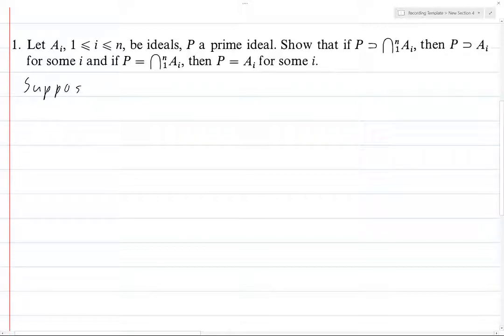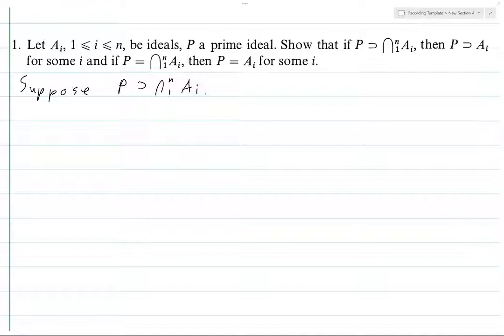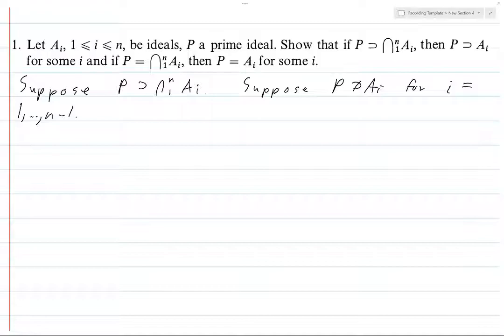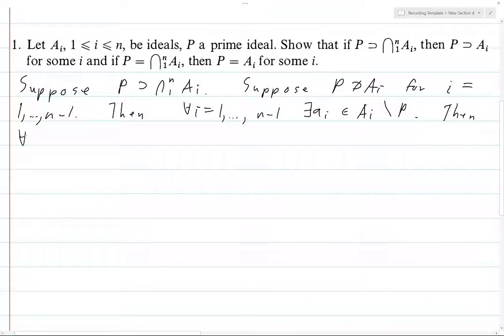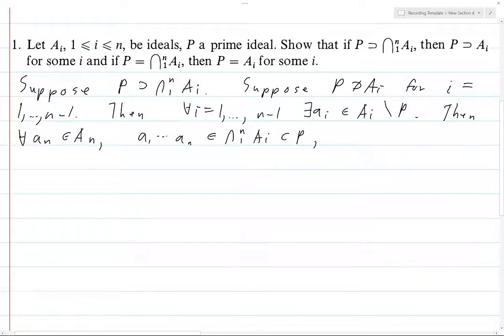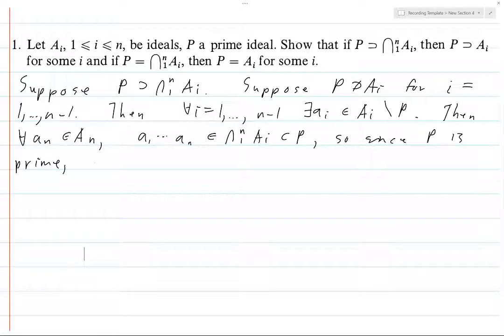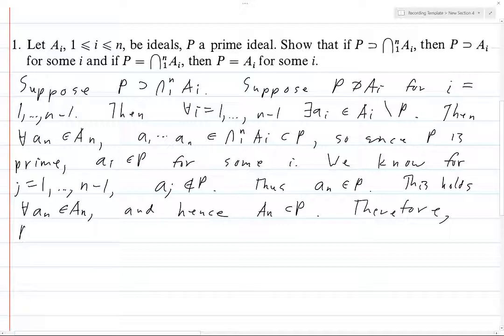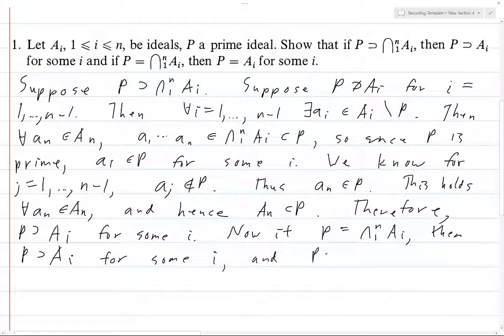Jacobson 2 Section 7.1 Exercise 1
Solution to exercise 1 from section 7.1 from Nathan Jacobson's textbook, "Basic Algebra 2."